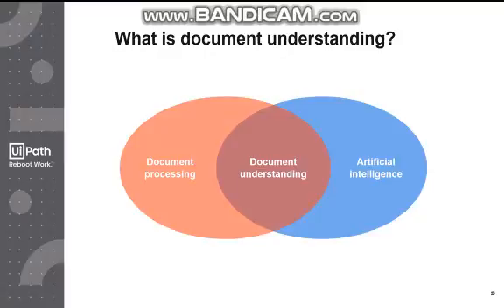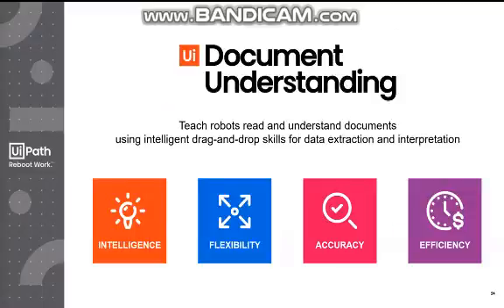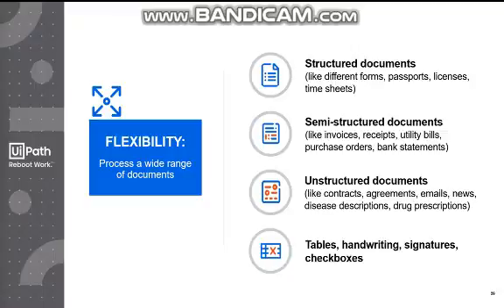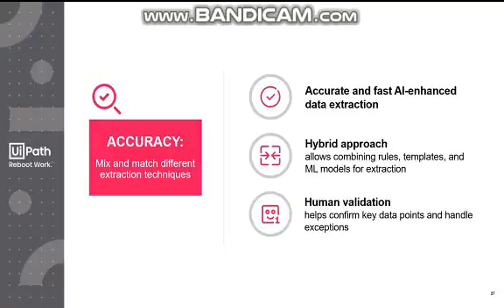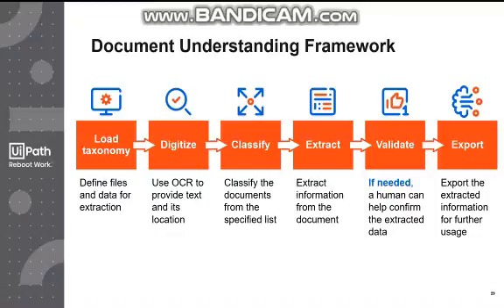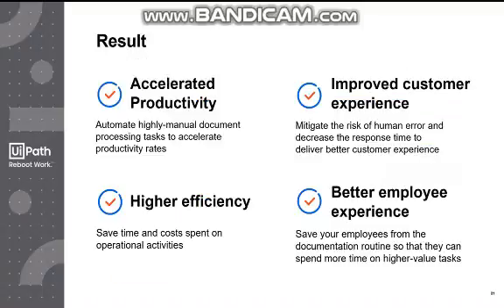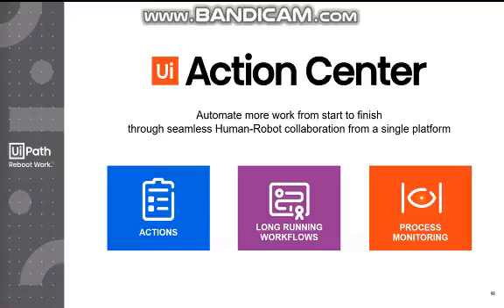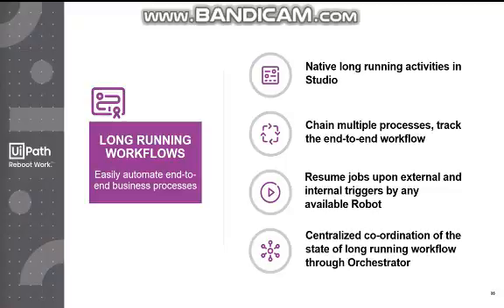01 ai uipath